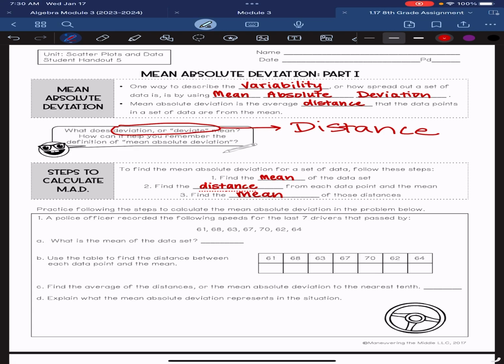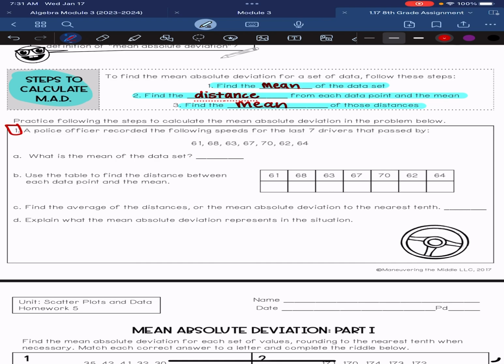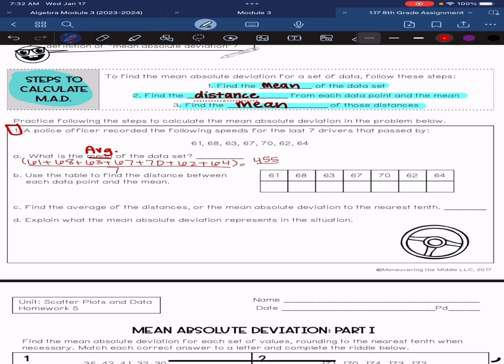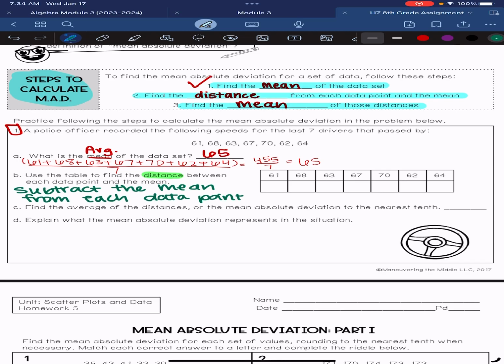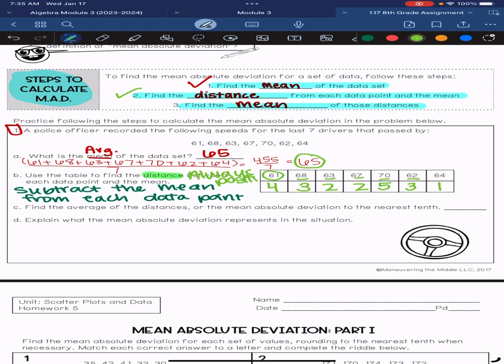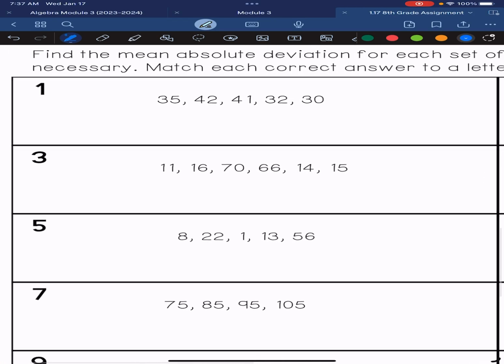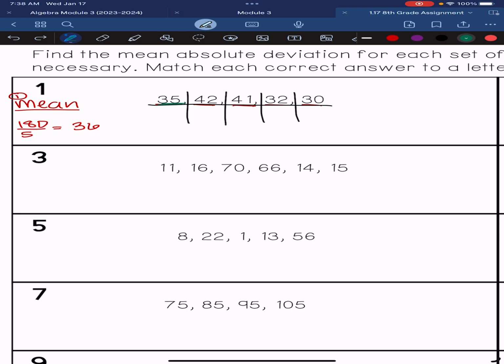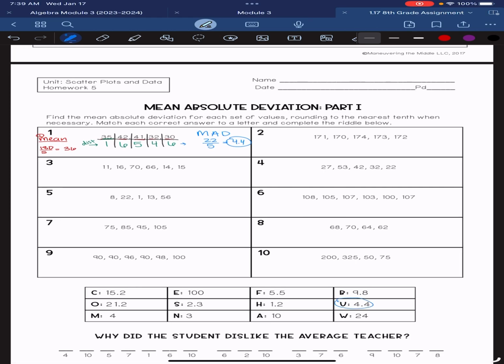1/17/24 - Mean Absolute Deviation